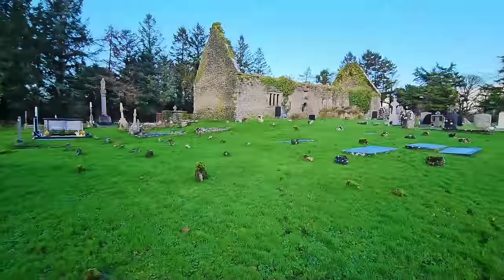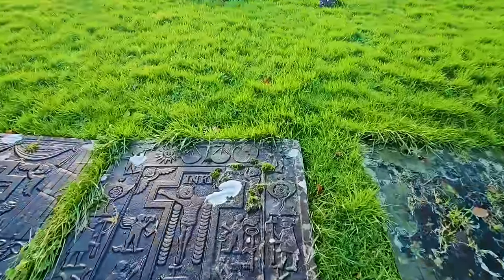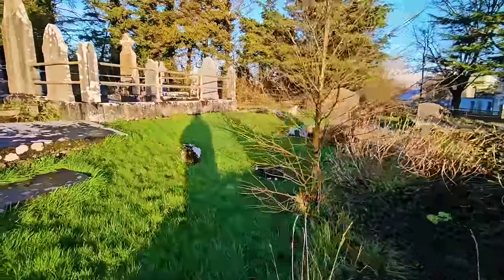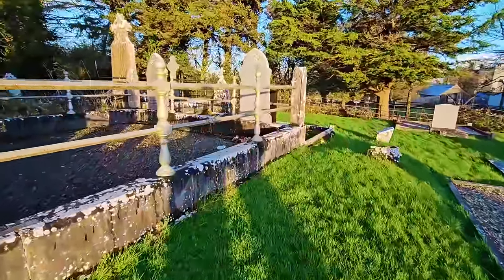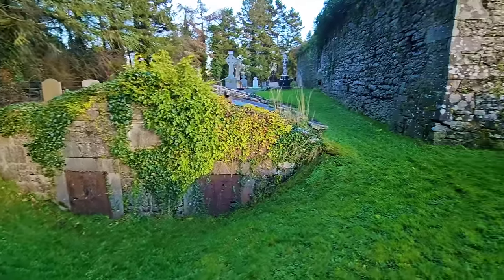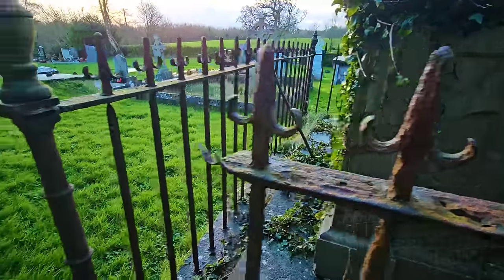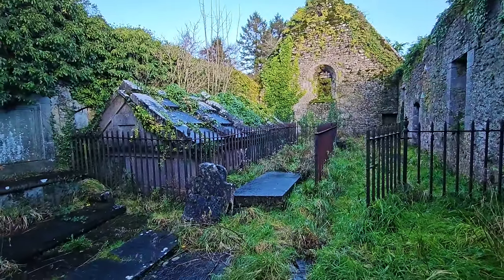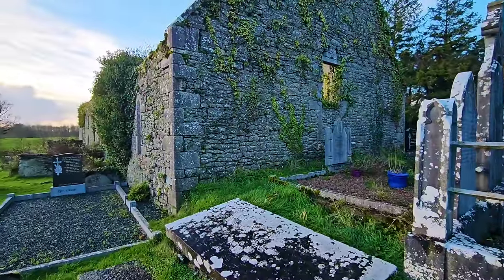ABANDONED CRYPT! (WARNING THIS VIDEO CONTAINS REAL HUMAN REMAINS)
The Parish of Bunratty was established by the Norman Knight, Robert de Muscregros in the 1250s, and the original church would have occupied the same the site as the present one. The surrounding Grave yard, or church yard, dates back over 800 years, and over thirty generations of natives and newcomers are buried here. The majority of grave markers are without inscription, and when contrasted with the chest tombs, vaults, mausoleums and elaborately carved headstones, the disparity of wealth and entitlement in centuries gone by becomes very apparent.

Following  the reformation and the English policy of Surrender and re-grant, which involved the Gaelic lords relinquishing their titles, signing up to the Protestant religious code and then adopting English titles and customs, this church became used by the small Protestant community of the Earl’s retainers and tenants, in the sixteenth century.

Some interesting Tombs
The graveyard is especially interesting because of the variety of tombs that are to be seen. Probably the most impressive in terms of size is the Studdert Vault, to the north of the church. The Studderts were an Anglo-Irish family who once owned and lived in Bunratty Castle after the departure of the O’Briens. The graveyard is the resting place for many of the other Anglo Irish families who were in possession of most of the rich farmland until the late nineteenth century. They would have held the land either as free holders (as in the case of the Studderts,) or as holders of long leases from absentee landlords. Within the church building there are the graves of the Dawsons, Daltons, Pallisers, and a vault of the Butlers, all members of this landed class.